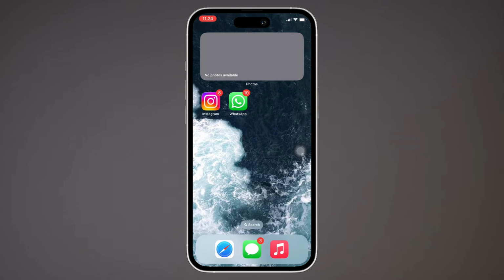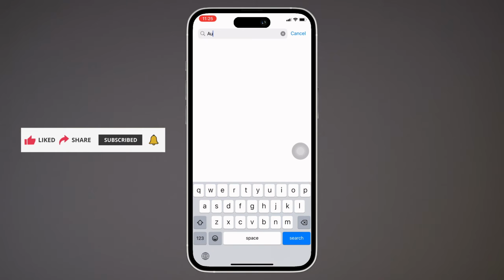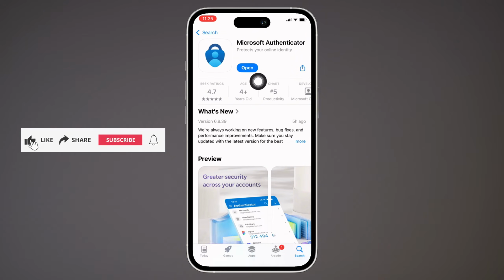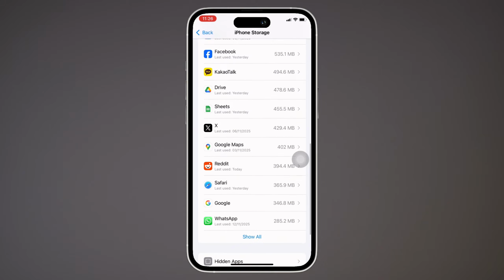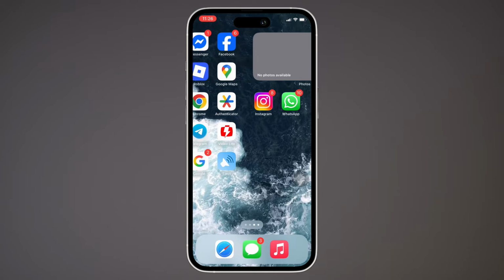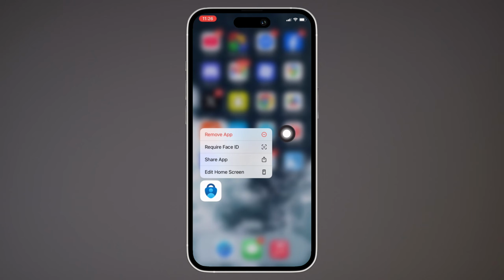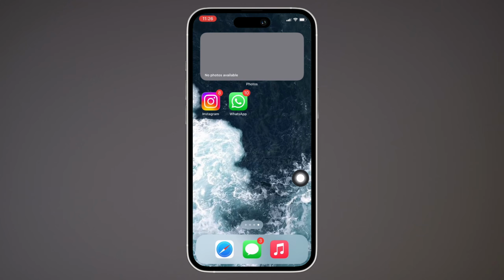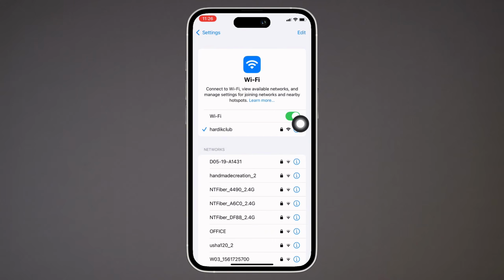How To Fix Microsoft Authenticator App Not Showing Code (2025)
Is your Microsoft Authenticator app not showing codes or not generating verification numbers? 📱❌ Don’t worry — this updated 2025 step-by-step guide will help you quickly fix the issue so you can sign in to your Microsoft, Outlook, Teams, or other connected accounts without frustration.

What You’ll Learn in This Video:
✅ Why Microsoft Authenticator codes stop appearing
✅ How to refresh or sync the Authenticator app
✅ Fixing time sync issues (most common fix!)
✅ How to re-add your account safely
✅ What to do if you lost access to your backup codes or device
✅ Extra tips to keep your Microsoft Authenticator working smoothly in 2025

This tutorial is perfect for anyone who can’t log in because their Authenticator app is not generating codes, the app is stuck loading, or codes aren’t updating.

📌 Chapters:
⏱ 0:00 - Introduction
⏱ 0:14 - Fix Microsoft Authenticator App Not Showing Code (Step-by-Step)